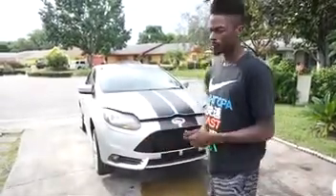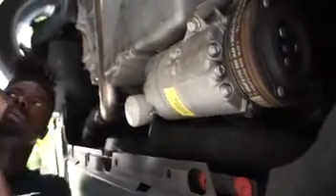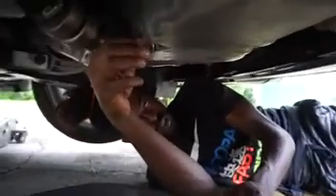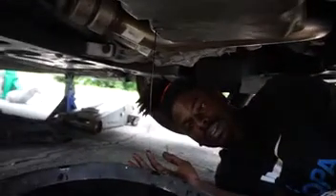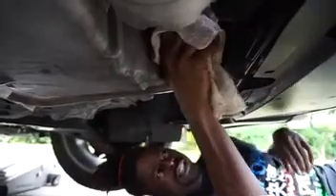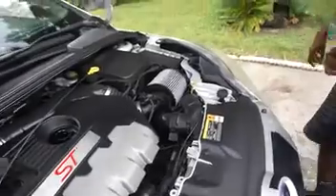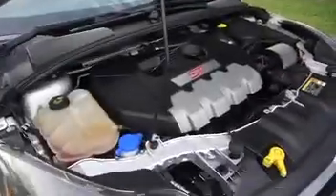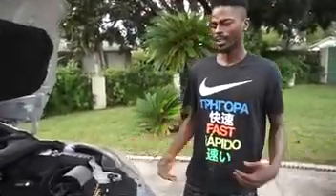How To Change The Oil In Your Focus ST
In This Video where going to be changing the oil in my 2014 Ford Focus St